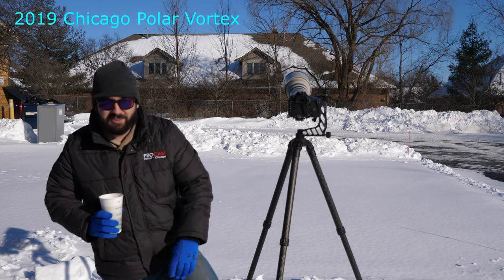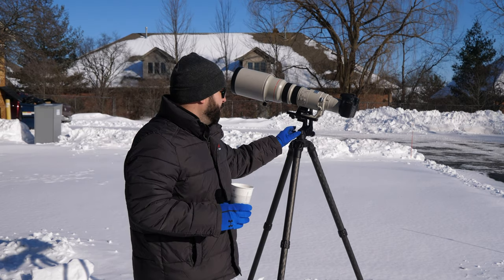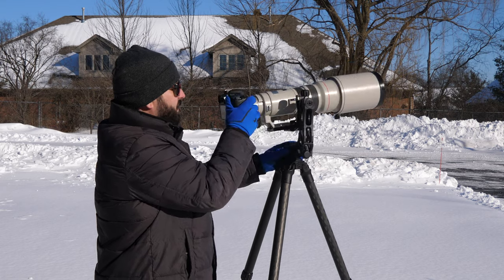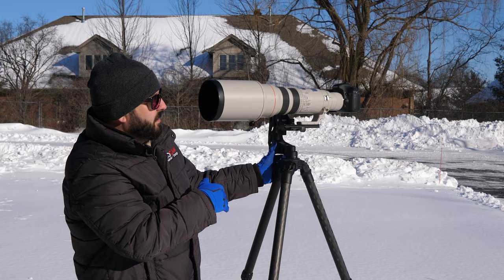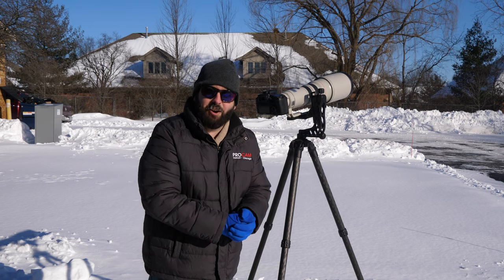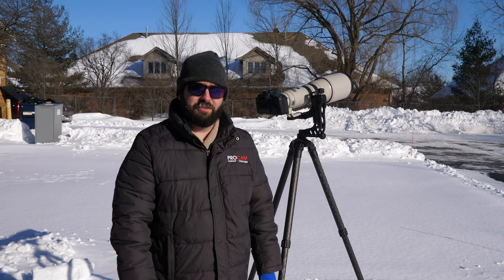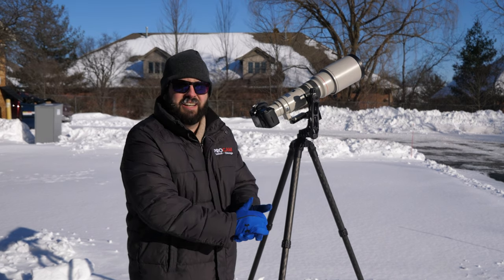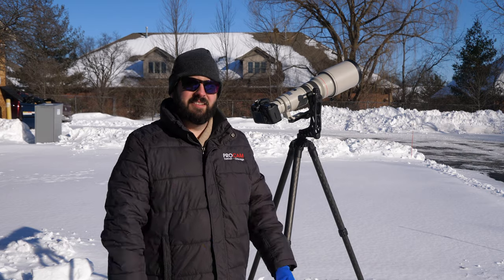ProMediaGear Tripod & Gimbal Head in Sub Zero Temperatures Winter Chicago Polar Vortex -20ºF / -30ºC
Watch this video how ProMediaGear Tripods and Gimbal Heads do in ultra cold temperatures -20ºF / -30ºC.

We did a live session with Tony during the Chicago Deep Freeze with temperatures below -20ºF / -30ºC, it's been really really cold but our gimbal heads run smooth and tripods stay solid.